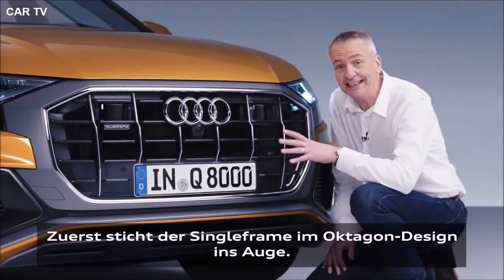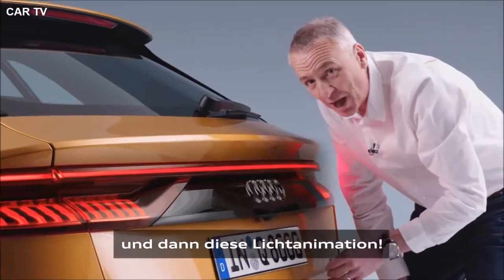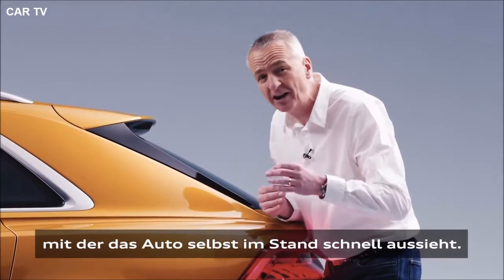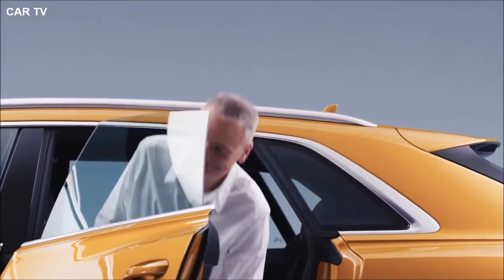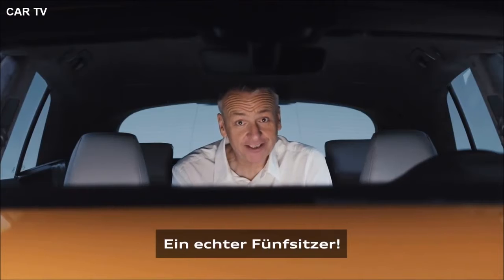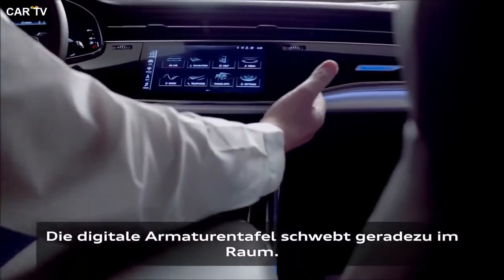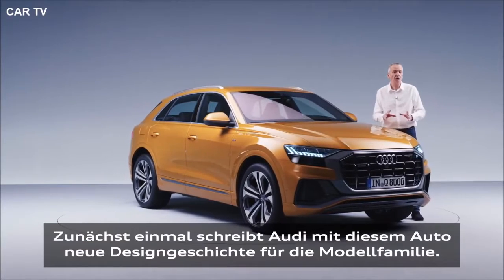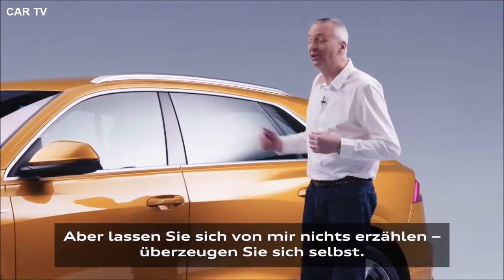2019 Audi Q8 FULL REVIEW by CAR review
2019 Audi Q8   FULL REVIEW by CAR review
CAR review is a channel on youtube that shares information about cars, new cars, cheap cars, car ratings, car reviews on weekdays looking for your companion.
CAR review is a channel for sharing information and knowledge about cars. We look forward to your support.
We will confirm your request and delete the videos!